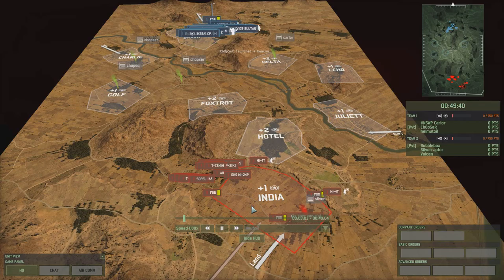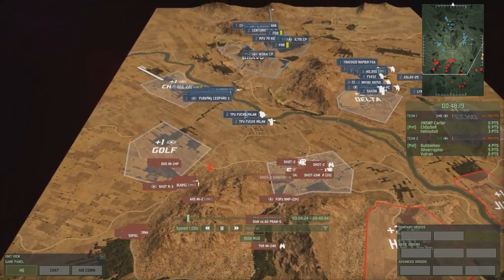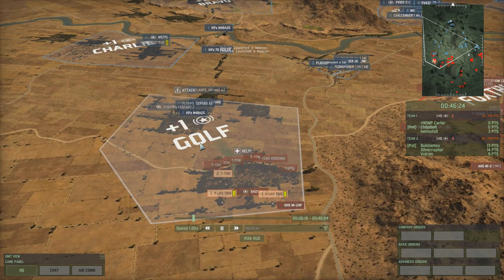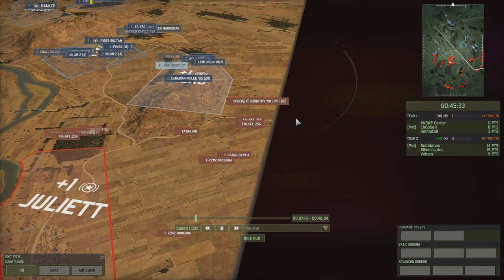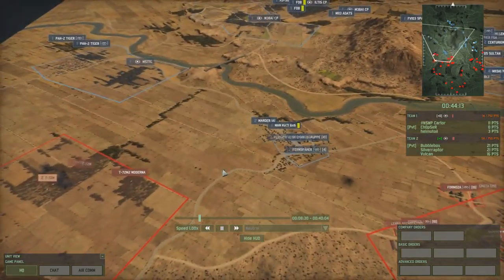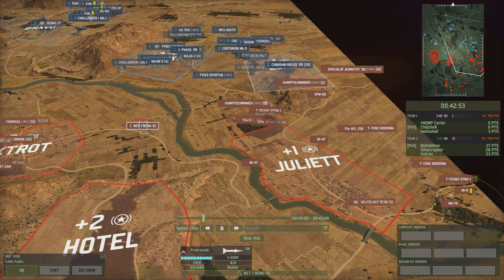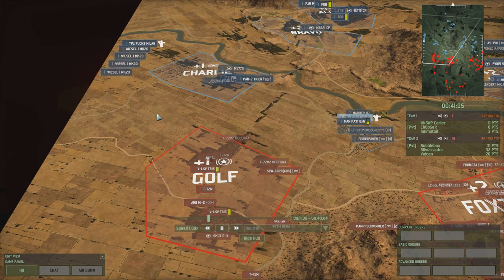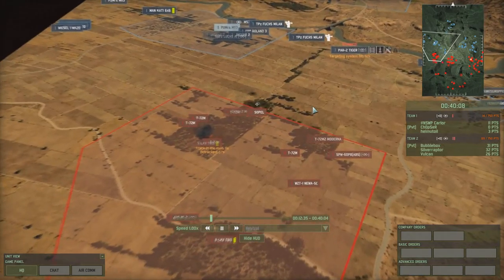Wargame Red Dragon Gameplay - Eastern Block. Bubble and Silver & Vulcan do decks.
Myself, Silveraptor, and Vulcan go to war with our Eastern block  decks. 3v3 Conquest match on Hop and Glory

Eastern Block Deck Code:
svgQ6Xq11kphmuhHTb+GmKEM9PQLBqJGIY4mcqGWeMEkjDZRroWa5UNnByQ5CcVOYW9NDmsDXqqc1QTmNZmCTYpsQvkA